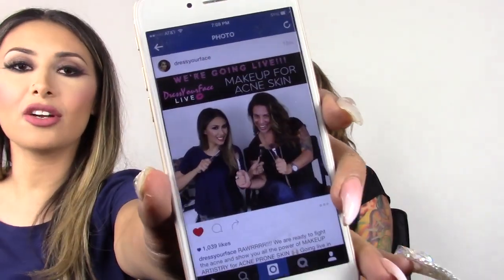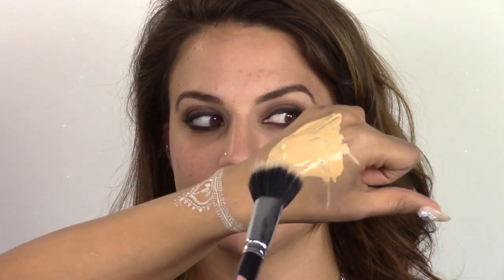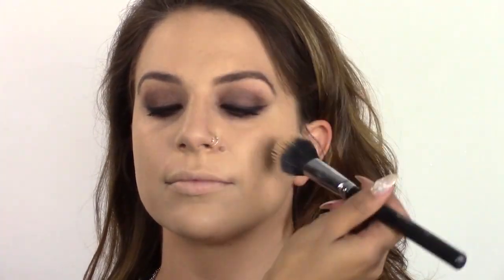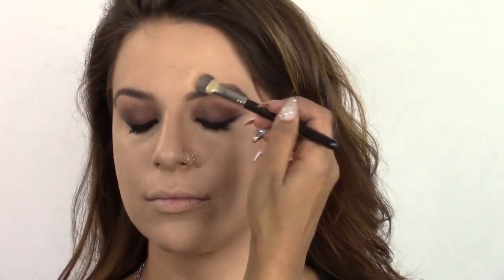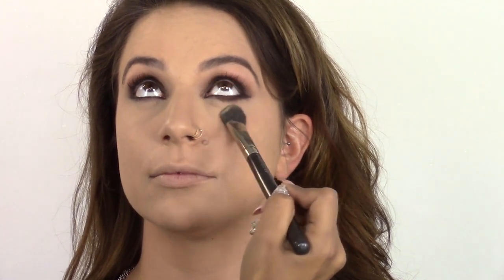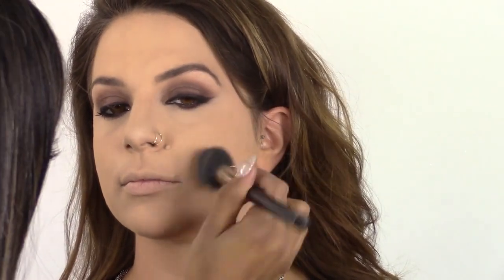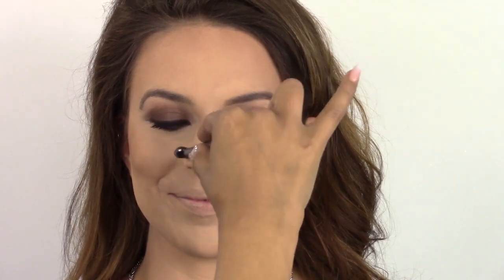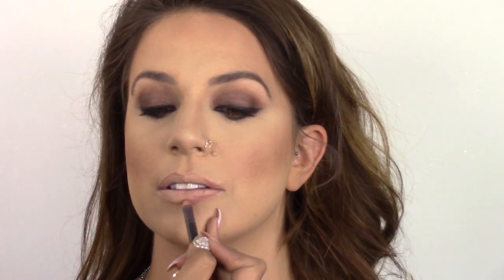MAKEUP FOR ACNE SKIN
Free Makeup Classes, Advanced Techniques.

Watch New Classes every week. And let us know your reviews..

Thanks you everyone for watching my videos.

FOR MORE FREE CLASSES..